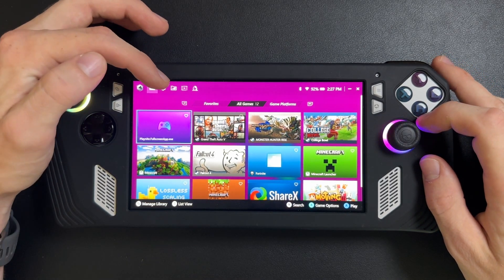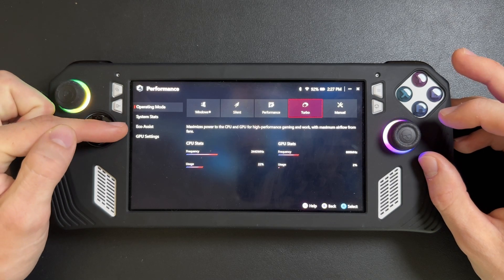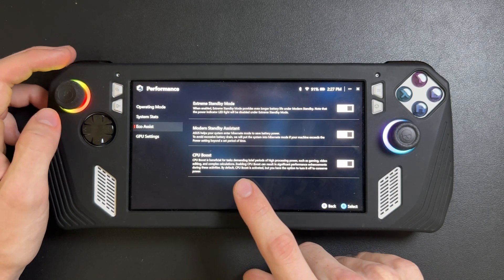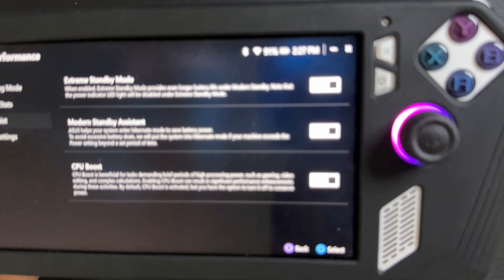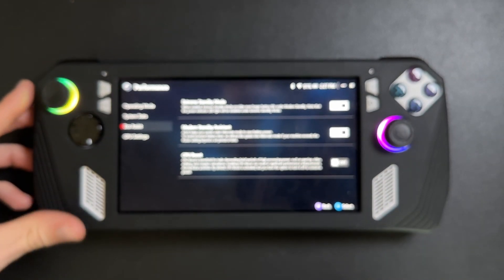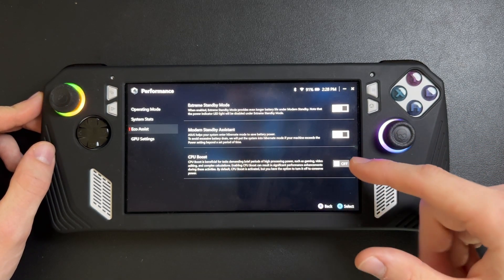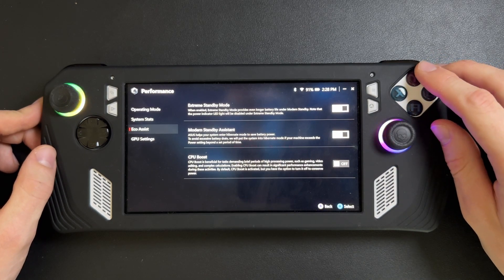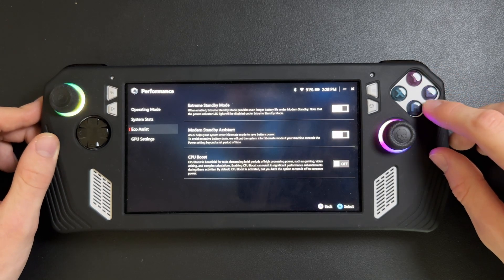How to Disable CPU Boost on ROG Ally | ROG Ally X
This video by ROG Ally Pro is your one-stop guide to turning off CPU boost on your ROG Ally or ROG Ally X device.

Disabling CPU boost can be a great option if:
You're not playing demanding games that require extra power.
Your ROG Ally gets too hot during use, especially when plugged in.
You need to extend battery life when away from a charger.

Timestamps:
0:00 Intro
0:40 Disable CPU Boost

ROG Ally & ROG Ally X Accessories We Recommend:
JSAUX Dock
tomtoc Travel Case
JSAUX Mod Case
Xbox Controller
Steam Gift Card